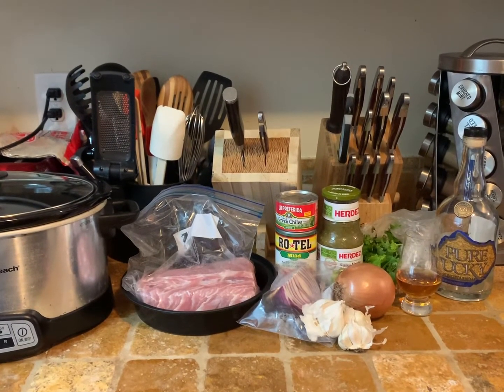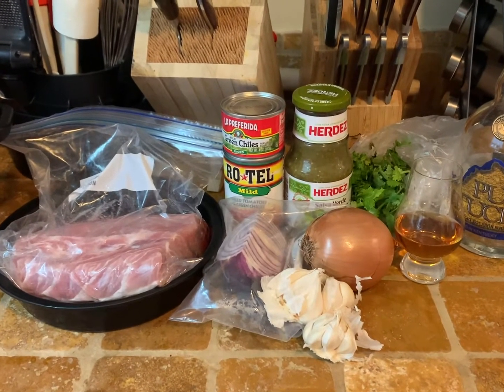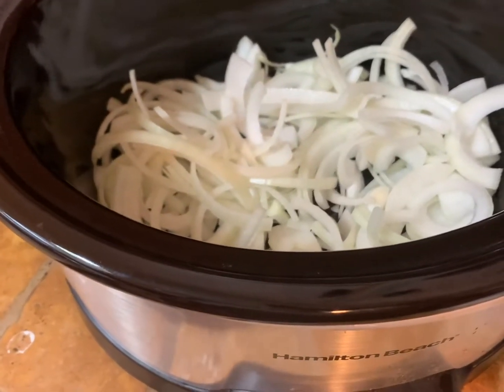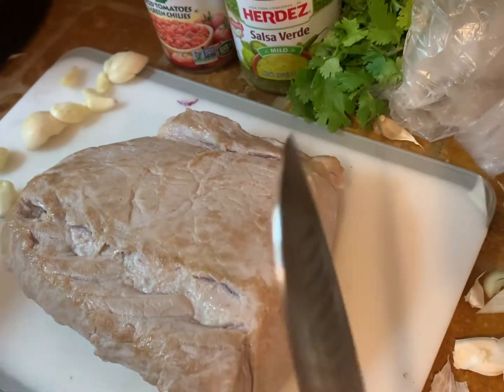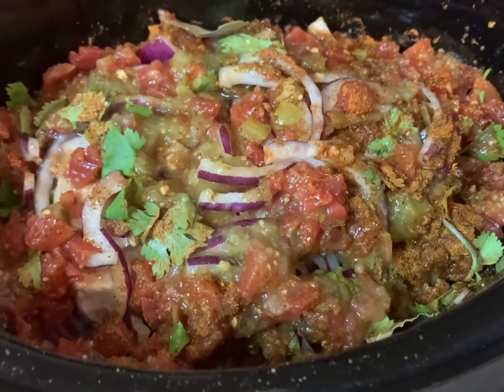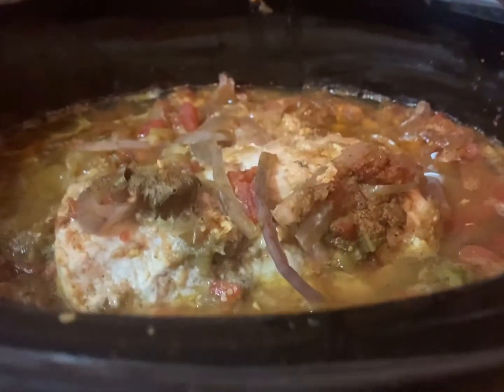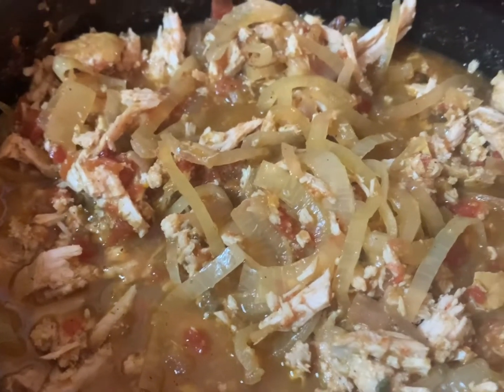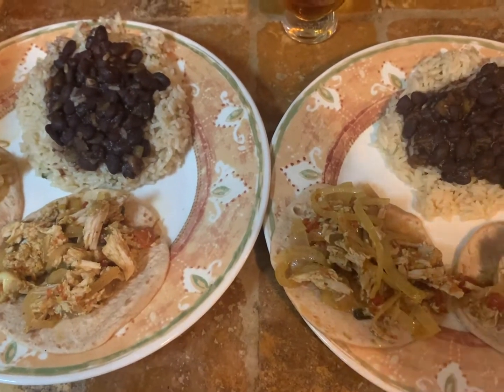Mouth watering crockpot carnitas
Who doesn’t love a crockpot recipe?!?! This slight twist on pork carnitas is fool proof & delicious. Perfect for Taco Tuesday or any day of the week ending in Y.